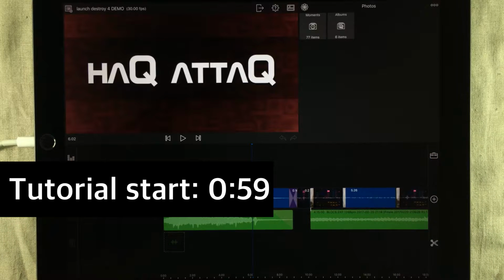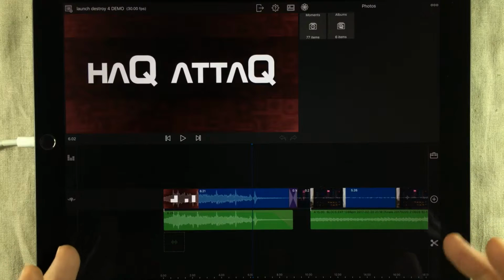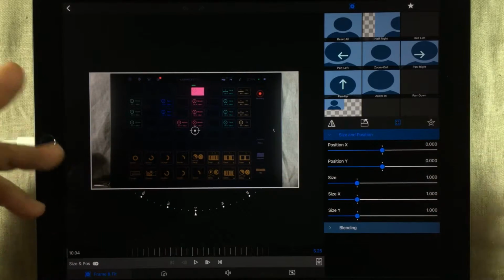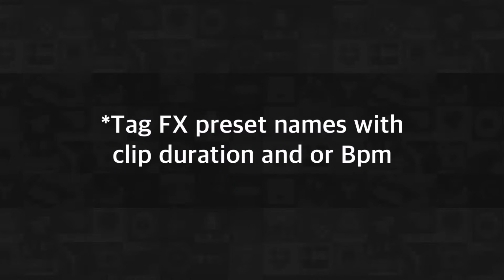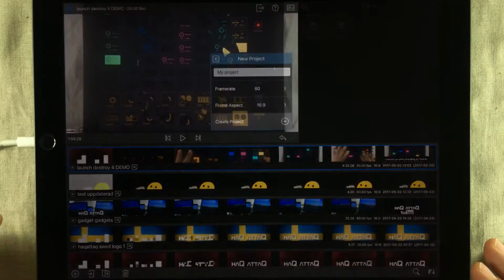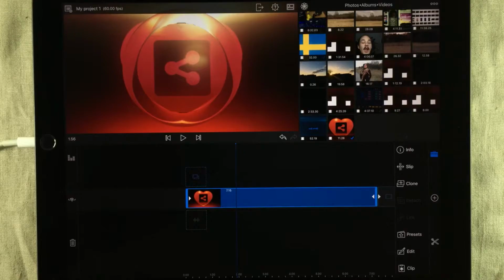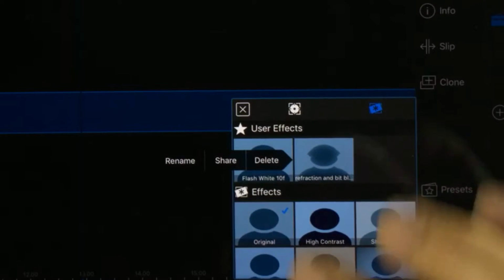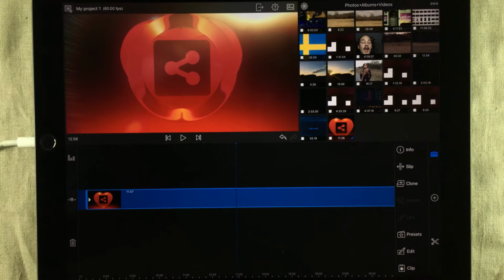Saving and sharing FX presets | LumaFusion - haQ attaQ 220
LumaTouch has released an update to their flagship iOS video editor LumaFusion! This update is packed with loads of useful new features including a system for saving and sharing FX presets!

If you're serious about video editing on iOS, then LumaFusion for iOS is a non-brainer. In my opinion it's the most competent and professional video editor available on the AppStore up to date.